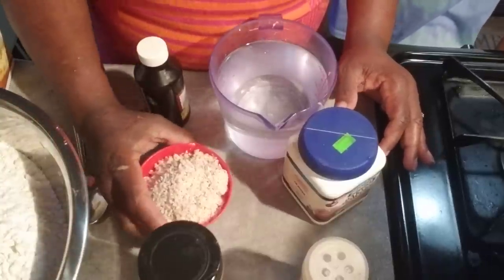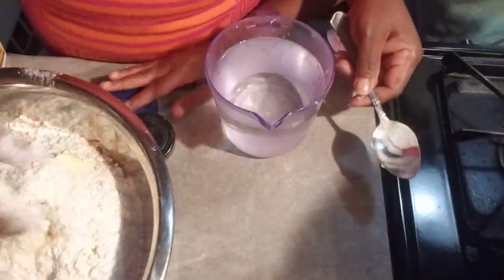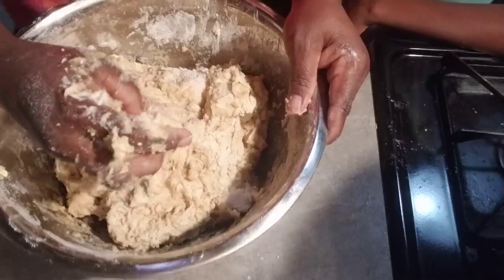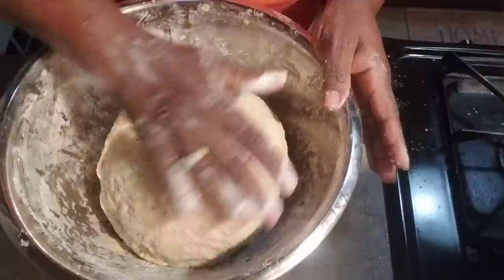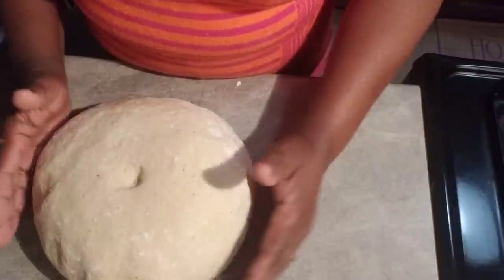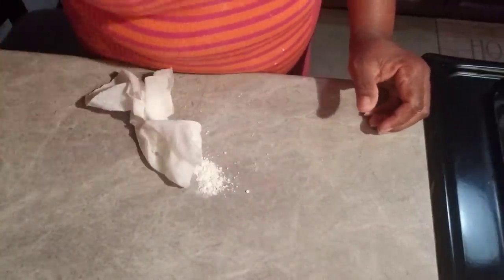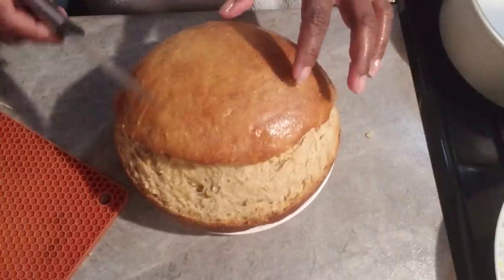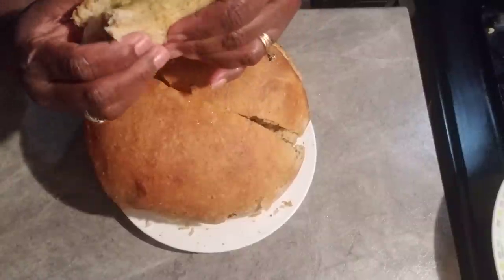🇬🇾 Tasty & Delicious Coconut pat bake guyanese style 🇬🇾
5 - cup all purpose flour
2 - tablespoon butter
2 - tablespoon baking powder
1-  cup  Fresh grated coconut
4 - tabs sugar
4 - cups water 32 oz
1 - teaspoon each - nutmeg powder cinnamon

  Quarter teaspoon  each cinnamon  & nutmeg powder

 Thanks for supporting your ❤❤❤❤❤ girl Yvette